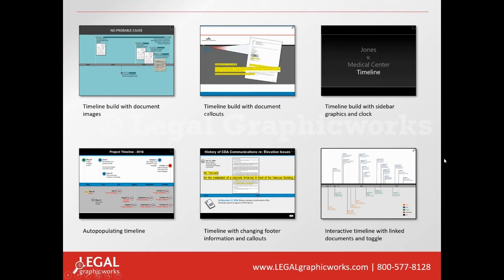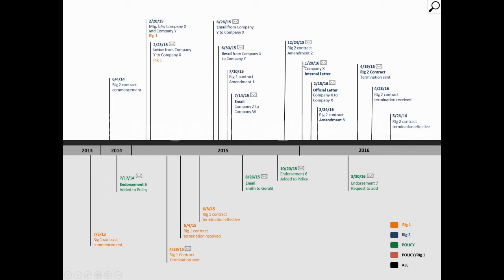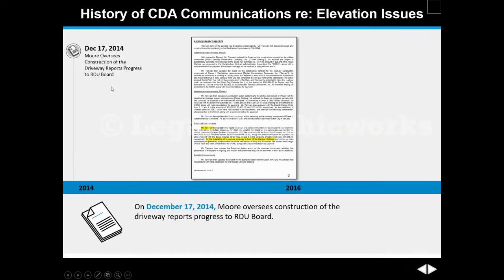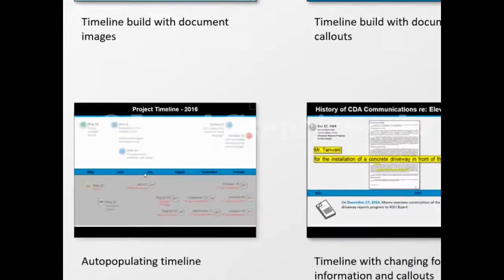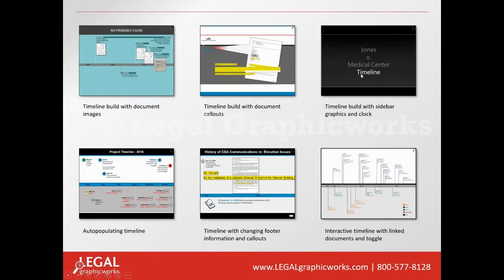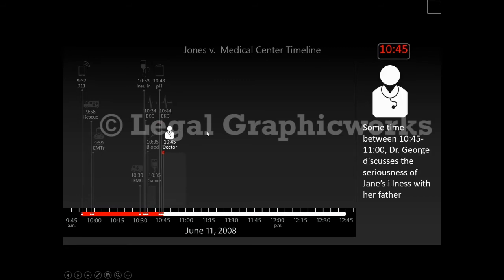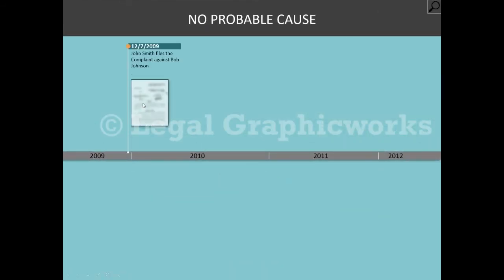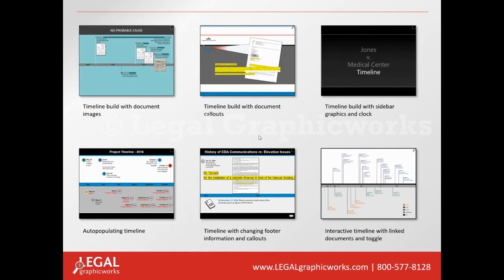Powerpoint Interactive Timelines for Litigation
In this video we show a few examples of interactive timelines used in litigation. Legal Graphicworks is a premier litigation and trial support firm consistently exceeding clients’ expectations through unparalleled attention to detail, superior customer service, multimedia demonstrative aids and the ability to refine complex information into a simple, compelling story.

The team at Legal Graphicworks are experts in effective, persuasive communication and mediation and courtroom presentations, such as state-of-the-art animation, Powerpoint demonstrations, compelling settlement documentaries, dynamic graphics and accurate medical illustrations.

With offices in West Palm Beach, Orlando and Tampa, Florida; New Orleans, Louisiana; and Houston, Texas and national trusted partners, Legal Graphicworks is able to support your video depositions, presentations, trial exhibits and hotseat operator needs throughout the U.S.